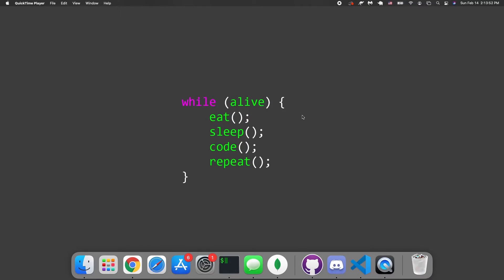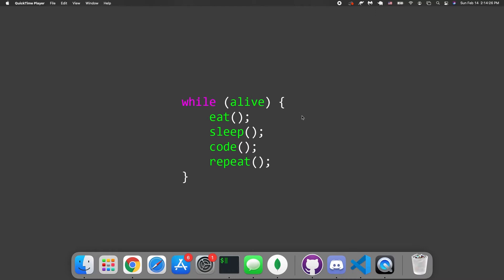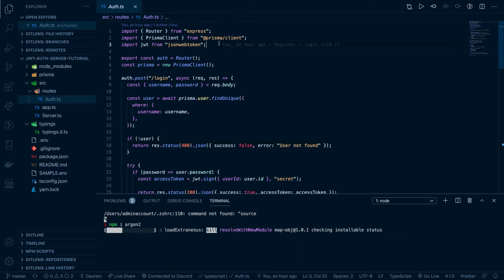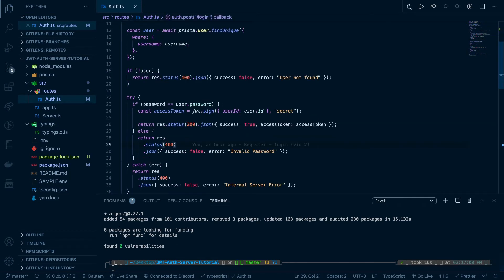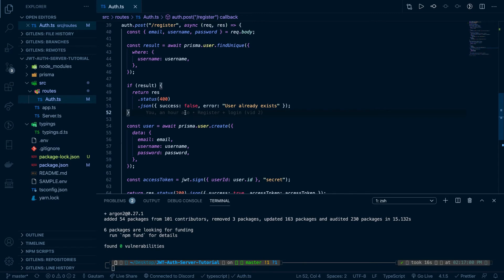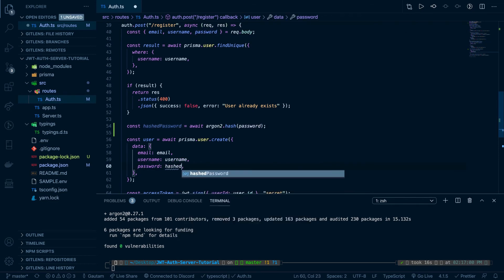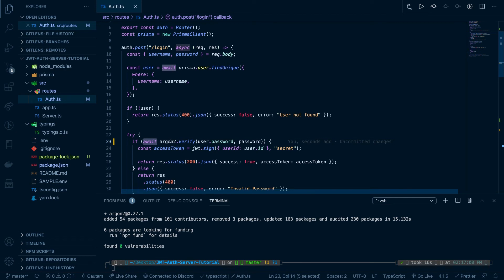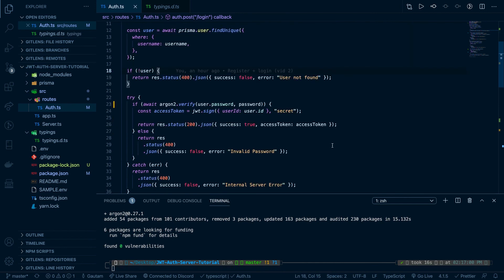Hashing Passwords with Argon2 | JWT Authentication (Part 4) [TypeScript, PostgreSQL]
Hello everyone! This will be a short video, on how to hash your passwords to your database, to make them more secure, using a library known as Argon2. The next video will be making an isAuthenticated middleware to check if a user is authenticated, and only allow authenticated users to access certain routes.